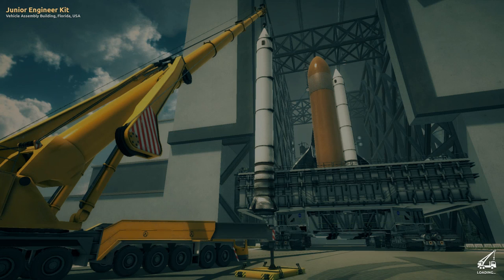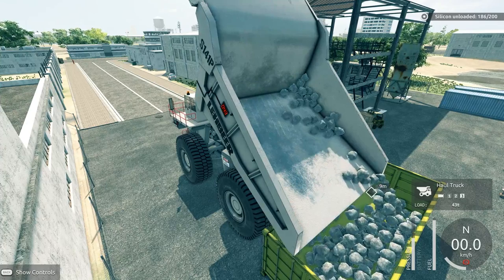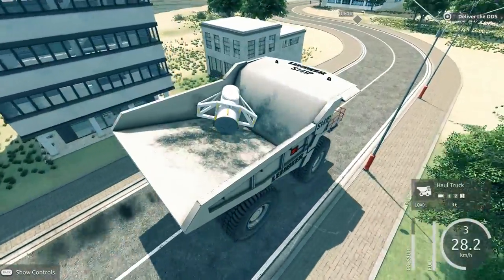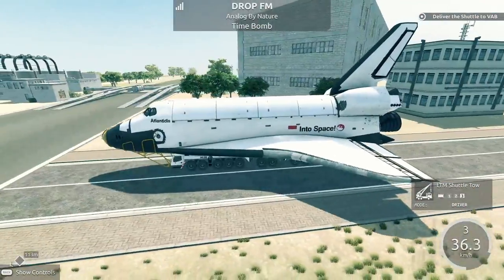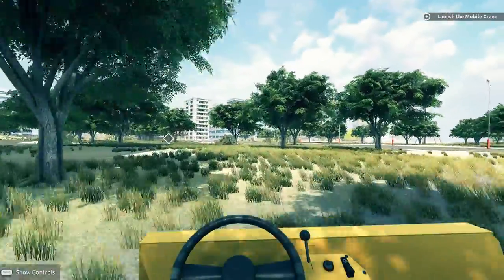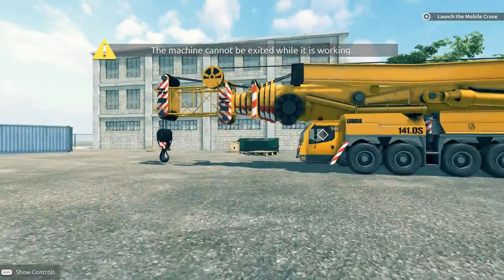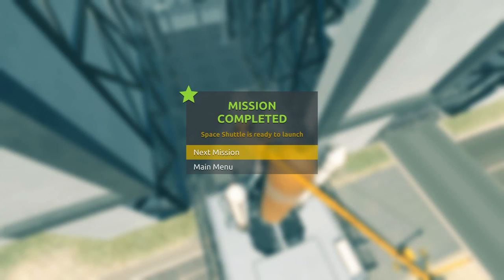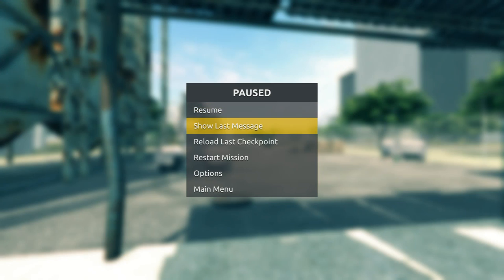Giant Machines 2017 || Building a Space Shuttle || Part 5